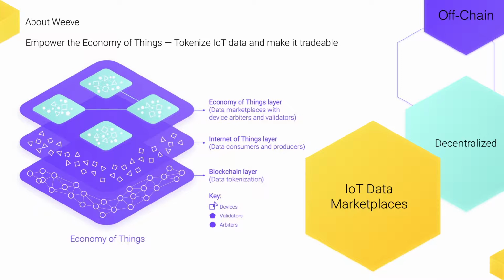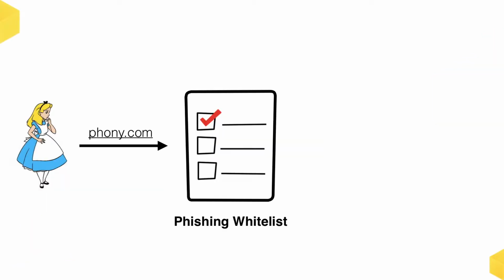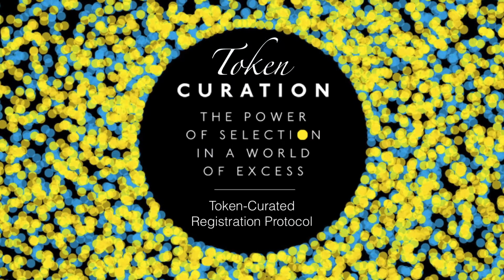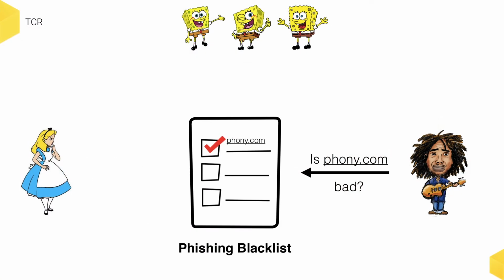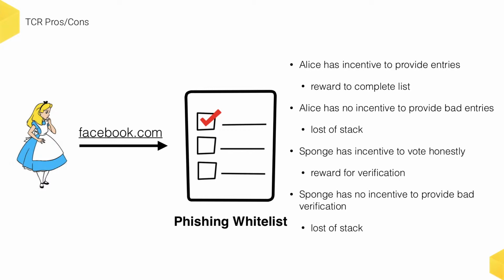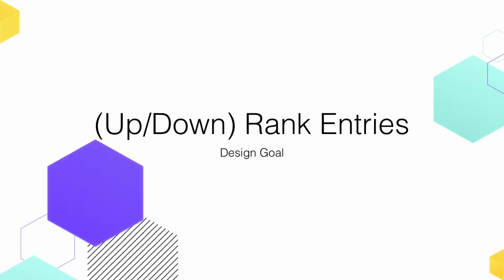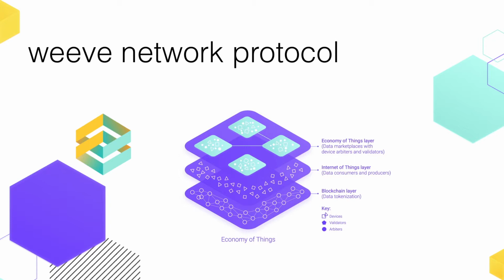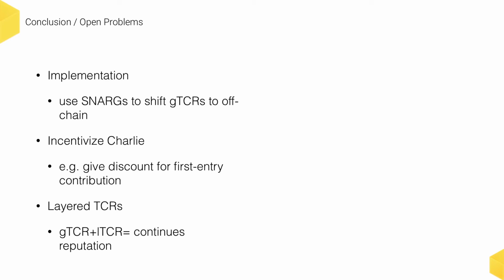Token Curation: The Power of Selection in a World of Excess | Sebastian Gajek, Weeve Network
Token-Curated Registries (TCRs) allow through crypto-economic incentives to curate high-quality lists. However, in many application an be-in-or-be out listing is insufficient. We showcase the practicability and versatility of (graded) TCRs in context of the Weeve Network which incentivizes high-quality marketplaces for IoT data and related tokenizable assets.

Sebastian is a professor for cryptography and co-founder of weeve. He is passionate about cryptoeconomics and new applications that arise when combining cryptography and game theory in order to design stable networks.